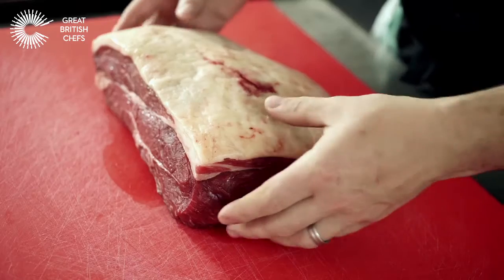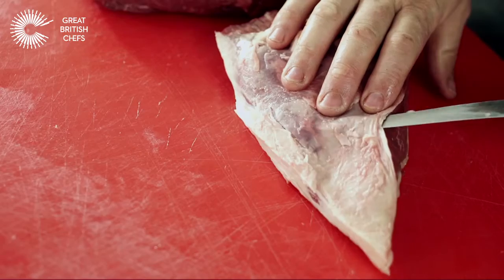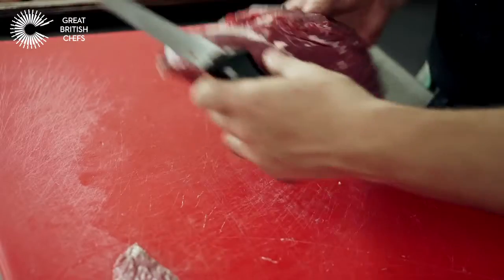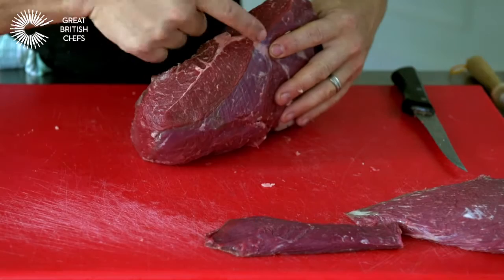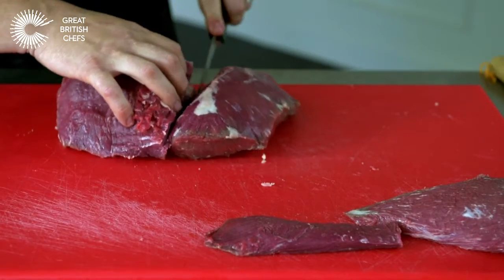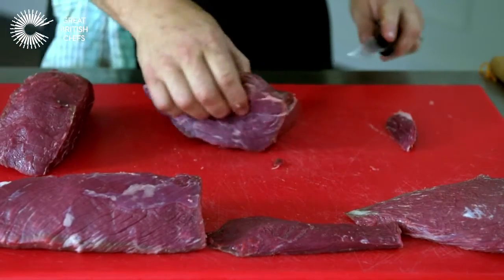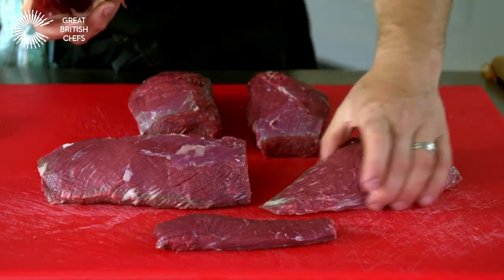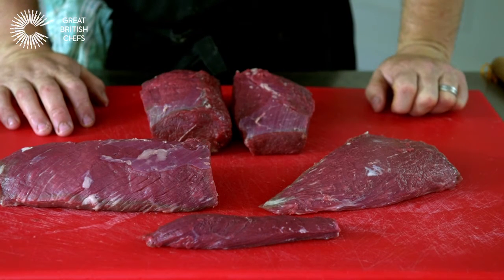How to Prepare Rump with Andy McLeish | Irish Beef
Learn how to prepare a rump with Chef Andy McLeich